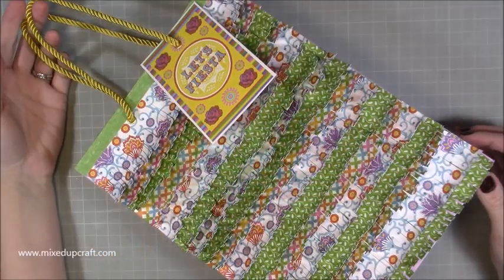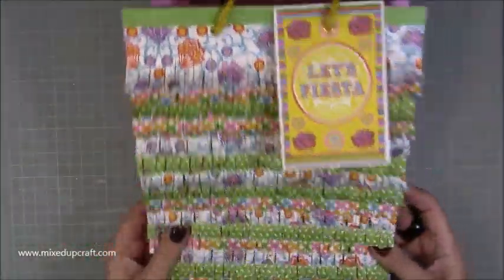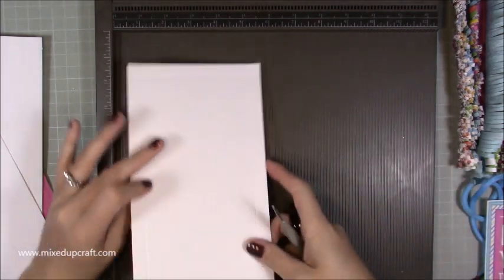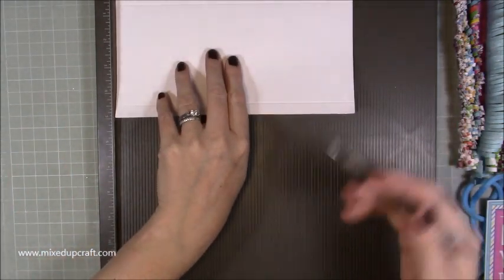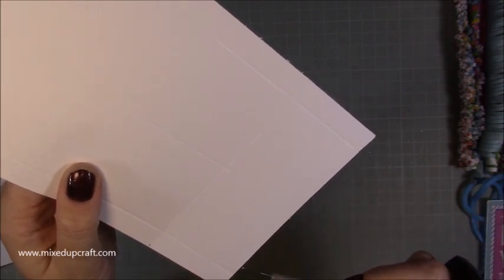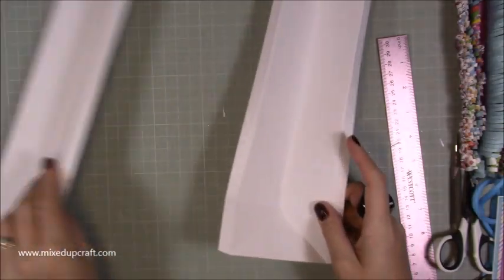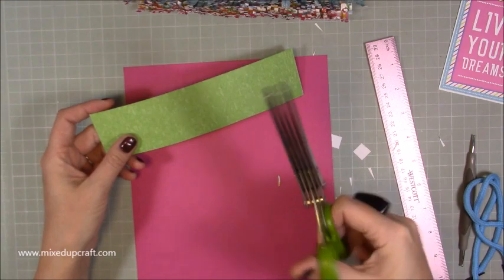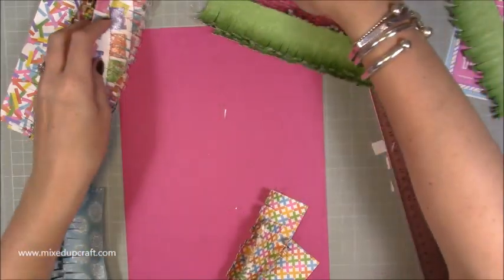HUGE!!! Pinata Style Gift Bag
Huge Pinata Style Gift Bags, easy to make and perfect for holding those larger and heavier gifts. You can find all the supplies and measurements in my blog post below.

Sam